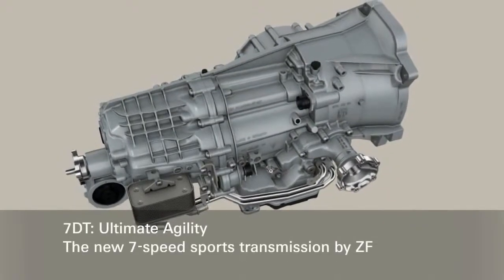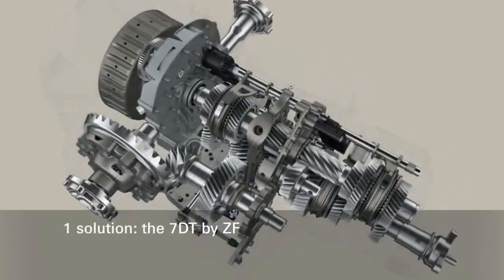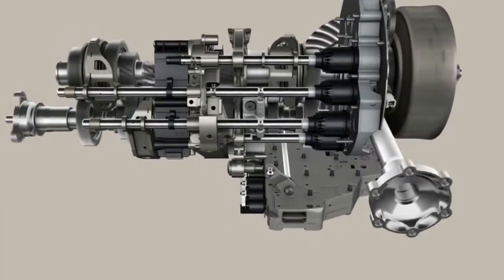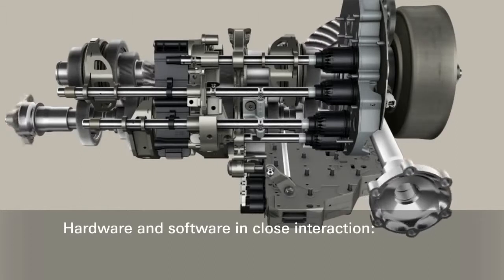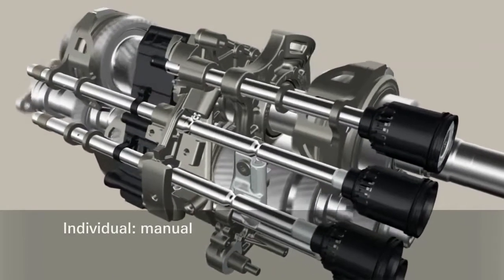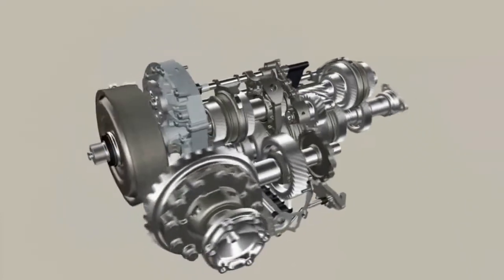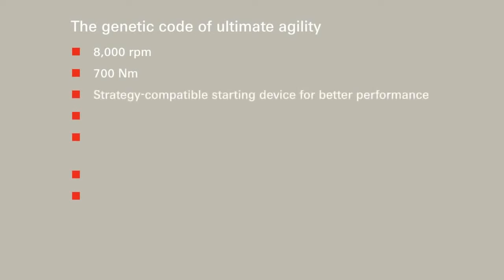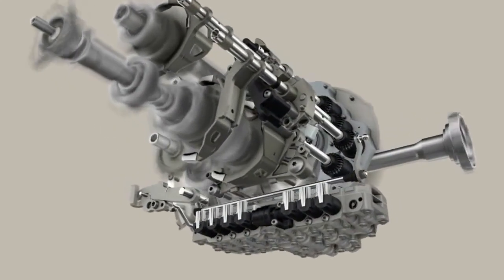ZF 7DT dual clutch transmission